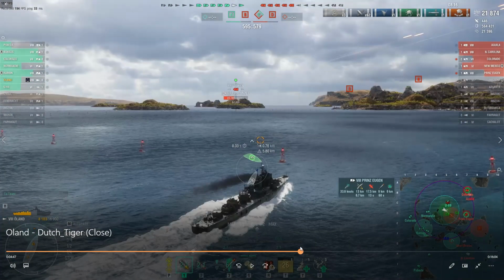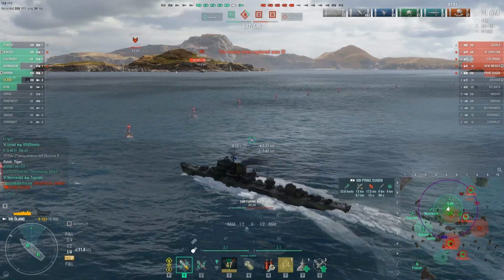Öland - Smart Play Is Not Always About Damage/Kills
Öland is a fun ship to play. And Dutch_Tiger plays the ship very well. But in this game, I wanted to highlight that he also plays intelligently. We have all seen players who chase that red battleship into the corner of the map while the red team secures all the capture points. But Dutch_Tiger is too smart for that. And as a result, he helped position his team for a shot at a win. Damage and ships sunk are exciting. But winning a game in World of Warships is sometimes as much about capturing the points as sinking ships. Especially when, if your ship is sunk, your team will really suffer. My hat is off to Dutch_Tiger who, in this very close game, not only realized that, but acted accordingly. Well played!